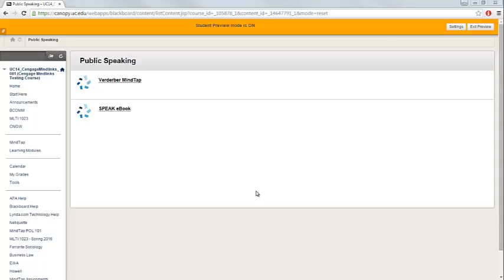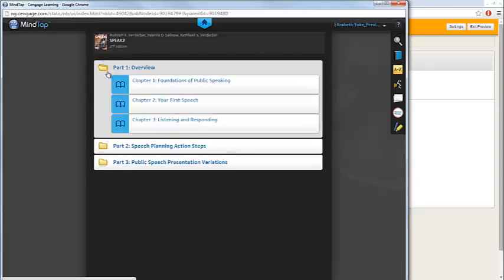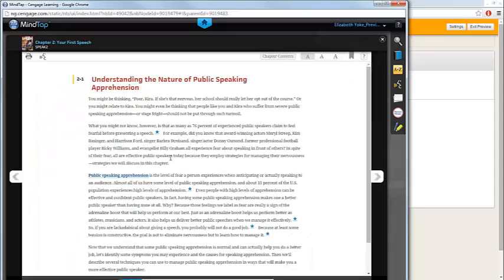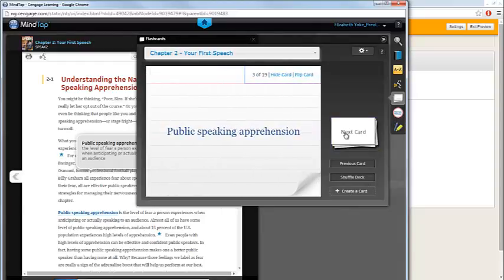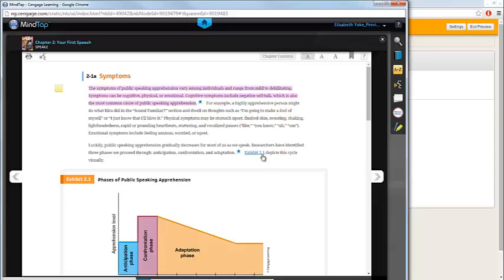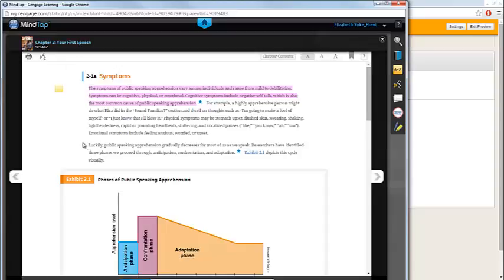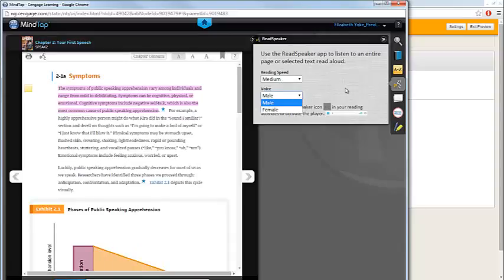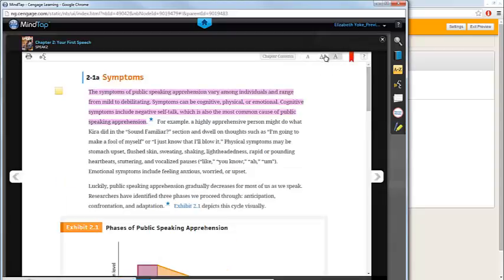COMM 1071 - Using the eBook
This video will provide an overview for using the eBook in your COMM 1071 course.